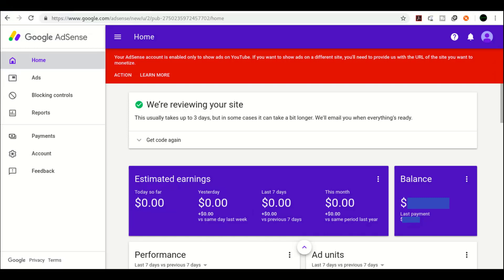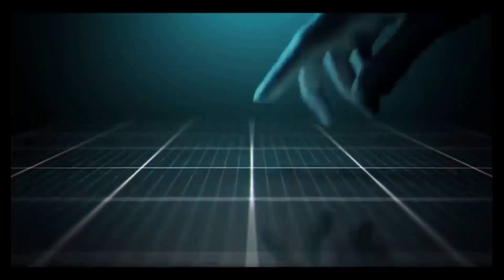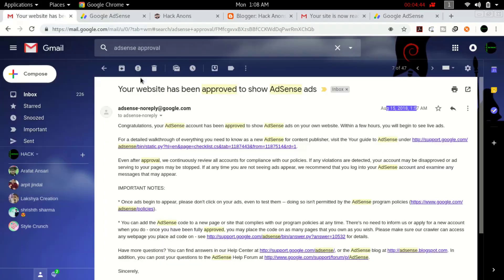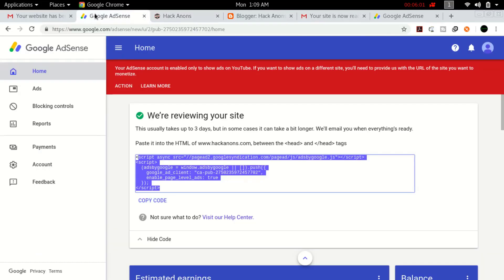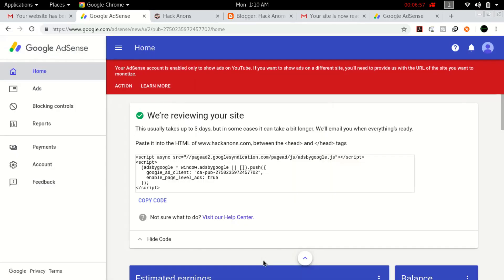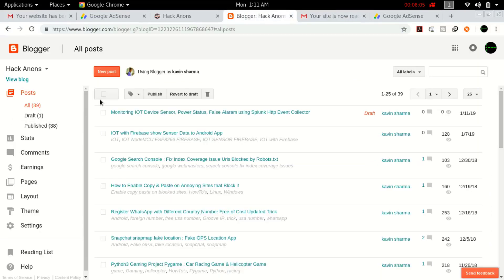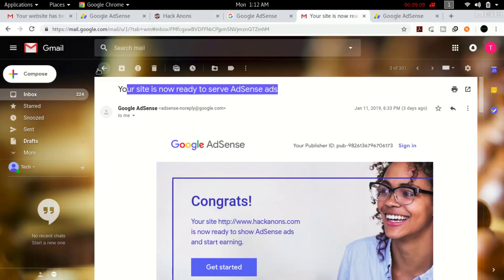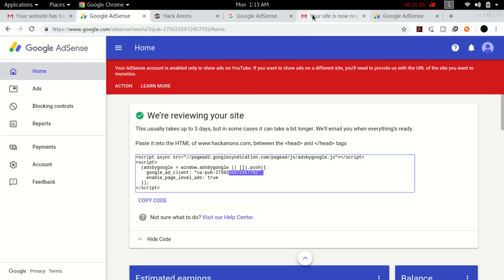We're Reviewing your site : Google Adsense Issue Resolve/ Fix in Blogger